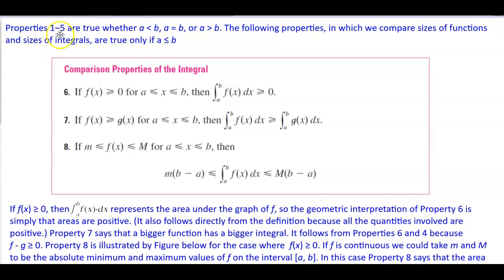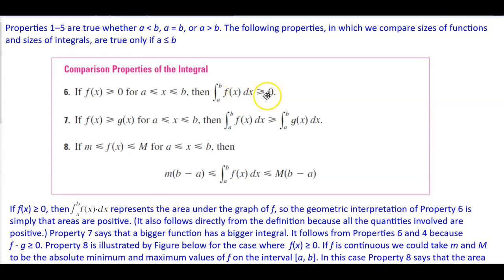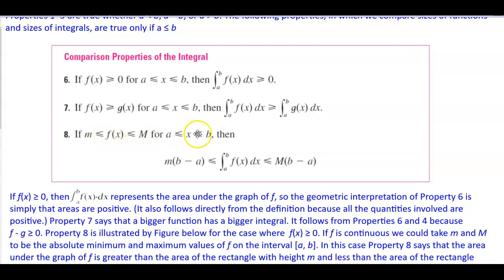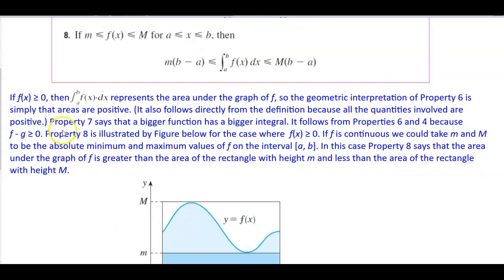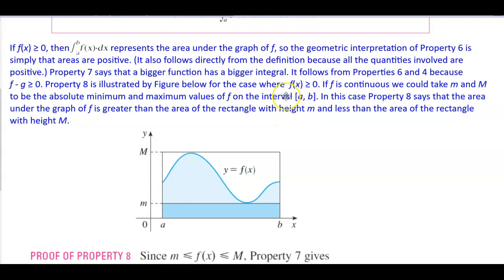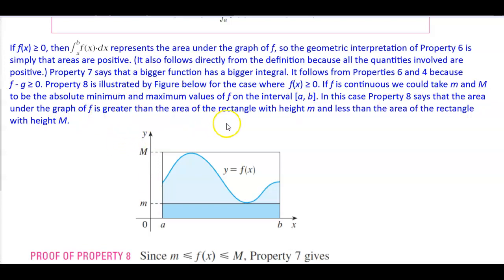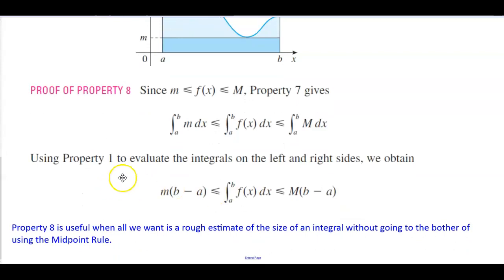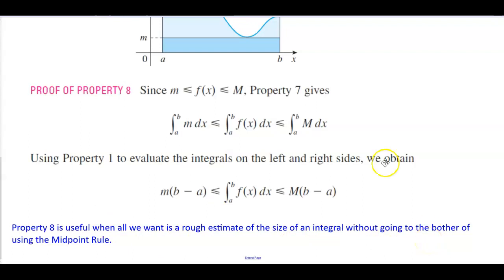Math 1A 5.2 Comparison Properties of the Integral